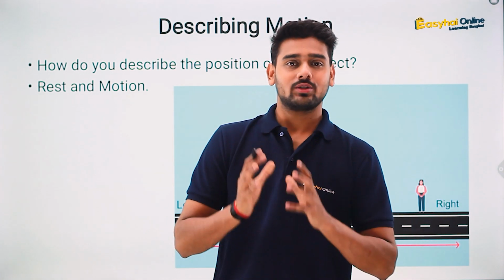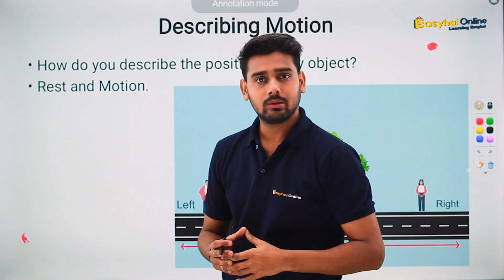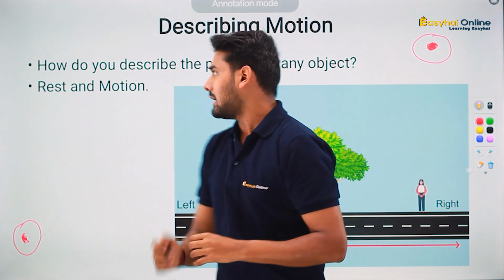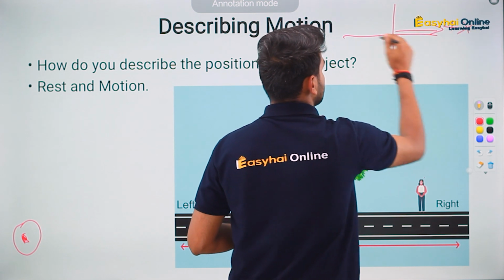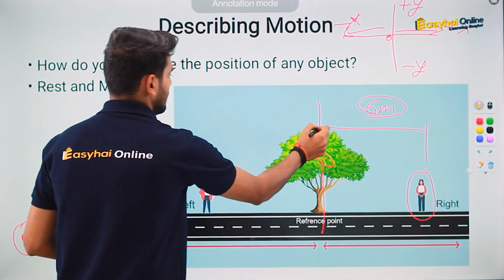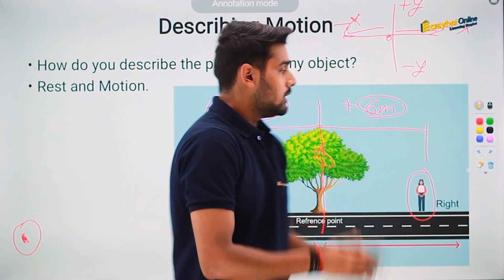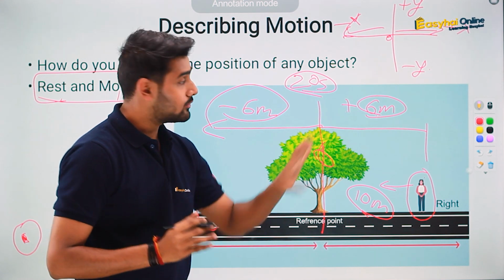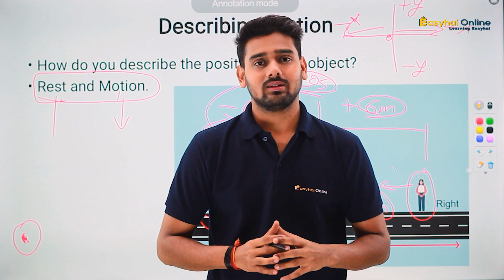Describing Motion | Reference Point | Class 9 | EasyHaiOnline